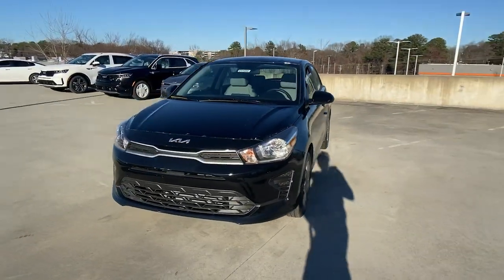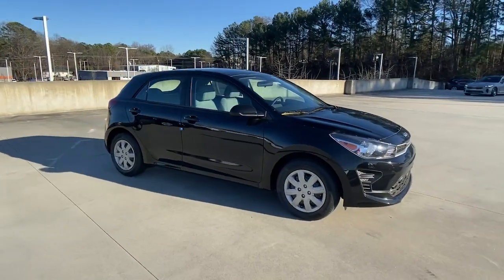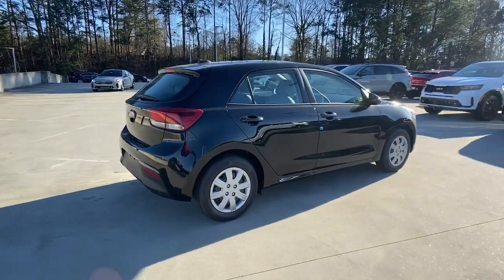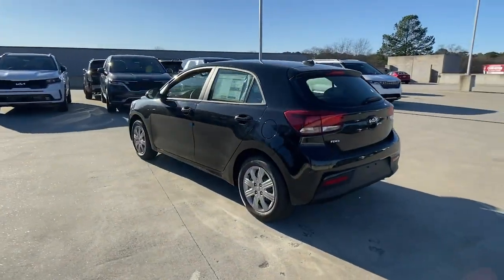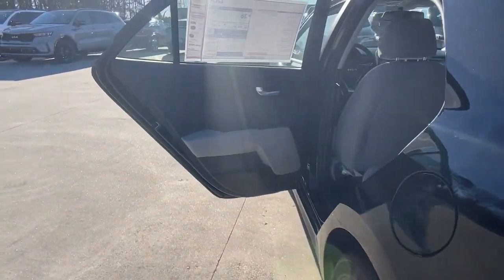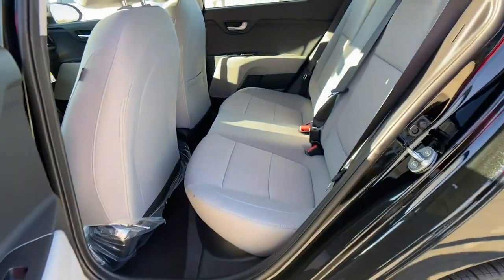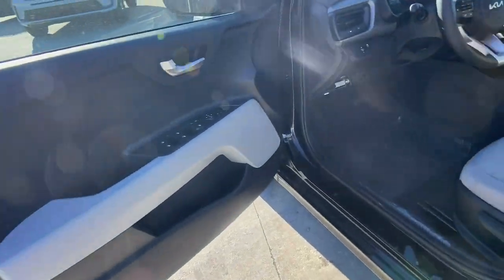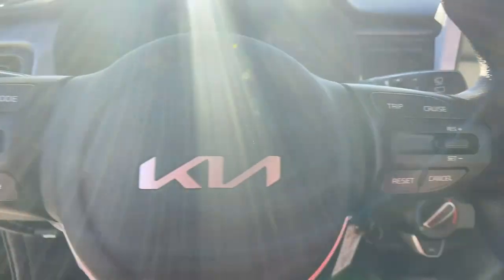2023 Kia Rio_5-Door Chamblee, Sandy Springs, Brookhaven, Norcross, Atlanta, GA 611490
Aurora Black New 2023 Kia Rio_5-Door S available in Chamblee, Georgia at Ed Voyles Kia of Chamblee. Servicing the Sandy Springs, Brookhaven, Norcross, Atlanta, GA area.

Lip Spoiler,Compact Spare Tire Mounted Inside Under Cargo,Wheels: 15 x 5.5J Steel w/Full Covers,Light Tinted Glass,Liftgate Rear Cargo Access,Body-Colored Front Bumper w/Black Bumper Insert,Fixed Rear Window w/Fixed Interval Wiper and Defroster,Body-Colored Power Heated Side Mirrors w/Manual Folding,Auto On/Off Aero-Composite Halogen Headlamps,Body-Colored Rear Bumper w/Black Rub Strip/Fascia Accent and Metal-Look Bumper Insert,Black Side Windows Trim,Variable Intermittent Wipers,Black Grille,Tailgate/Rear Door Lock Included w/Power Door Locks,Body-Colored Door Handles,Fully Galvanized Steel Panels,Steel Spare Wheel,Tires: P185/65R15,Clearcoat Paint,Analog Appearance,Full Floor Console w/Covered Storage  Mini Overhead Console w/Storage and 1 12V DC Power Outlet,Outside Temp Gauge,Manual Adjustable Front Head Restraints and Manual Adjustable Rear Head Restraints,60-40 Folding Bench Front Facing Fold Forward Seatback Rear Seat,Illuminated Glove Box,4-Way Passenger Seat -inc: Manual Recline and Fore/Aft Movement,Interior Trim -inc: Metal-Look Instrument Panel Insert and Metal-Look Interior Accents,Remote Keyless Entry w/Integrated Key Transmitter  Illuminated Entry  Illuminated Ignition Switch and Panic Button,Air Filtration,Power 1st Row Windows w/Driver 1-Touch Down,Full Carpet Floor Covering,Integrated Roof Antenna,Day-Night Rearview Mirror,Driver Seat,Gauges -inc: Speedometer  Odometer  Engine Coolant Temp  Tachometer  Trip Odometer and Trip Computer,Driver And Passenger Visor Vanity Mirrors w/Driver And Passenger Auxiliary Mirror,Cruise Control w/Steering Wheel Controls,Radio w/Seek-Scan  Clock and Speed Compensated Volume Control,Manual Tilt Steering Column,Rigid Cargo Cover,Front Bucket Seats -inc: 6-way adjustable drivers seat and passenger seatback pocket,Power Fuel Flap Locking Type,Power Rear Windows,HVAC -inc: Underseat Ducts,1 12V DC Power Outlet,Sliding Front Center Armrest,Urethane Gear Shifter Material,Remote Releases -Inc: Mechanical Fuel,Driver Foot Rest,Driver / Passenger And Rear Door Bins,Full Cloth Headliner,Woven Cloth Seat Trim,Front Map Lights,2 LCD Monitors In The Front,Manual Air Conditioning,Rear Cupholder,Carpet Floor Trim,Cargo Space Lights,Fade-To-Off Interior Lighting,Radio: AM/FM/MP3 Audio System -inc: 6 speakers  8 display screen  steering wheel-mounted audio controls  USB input jack  USB charging  Bluetooth wireless technology and wireless Apple CarPlay/Android Auto,Trip Computer,Front Cupholder,Delayed Accessory Power,Immobilizer,FOB Controls -inc: Cargo Access,Power Door Locks w/Autolock Feature,Front-Wheel Drive,Torsion Beam Rear Suspension w/Coil Springs,Electric Power-Assist Speed-Sensing Steering,36-Amp/Hr 410CCA Maintenance-Free Battery w/Run Down Protection,11.9 Gal. Fuel Tank,Engine: 1.6L 4-Cyl. 16-Valve MPI -inc: oil level sensor,Front Disc/Rear Drum Brakes w/4-Wheel ABS  Front Vented Discs  Brake Assist and Hill Hold Control,Strut Front Suspension w/Coil Springs,Gas-Pressurized Shock Absorbers,Front Anti-Roll Bar,5.45 Axle Ratio,130 Amp Alternator,Transmission: Continuously Variable (CVT),Single Stainless Steel Exhaust,Curtain 1st And 2nd Row Airbags,Airbag Occupancy Sensor,Low Tire Pressure Warning,Dual Stage Driver And Passenger Seat-Mounted Side Airbags,Outboard Front Lap And Shoulder Safety Belts -inc: Rear Center 3 Point  Height Adjusters and Pretensioners,Dual Stage Driver And Passenger Front Airbags,Vehicle Stability Management (VSM) Electronic Stability Control (ESC),Rear View Monitor w/Parking Guidance-Dynamic (RVM w/PG) Back-Up Camera,ABS And Driveline Traction Control,Rear Child Safety Locks,Side Impact Beams